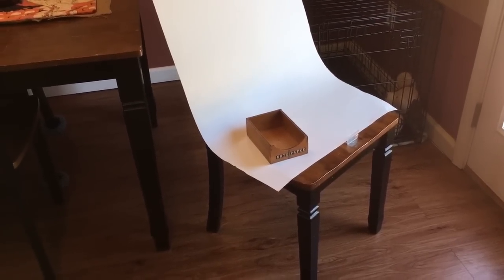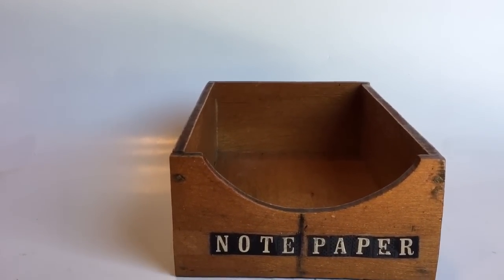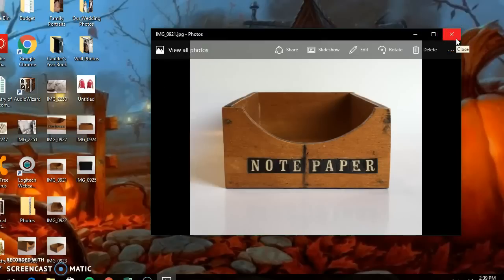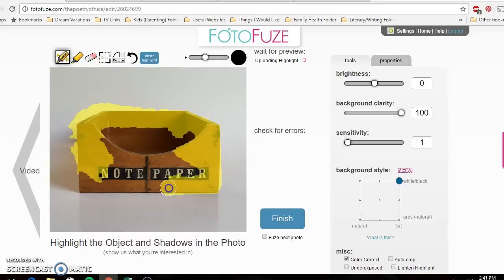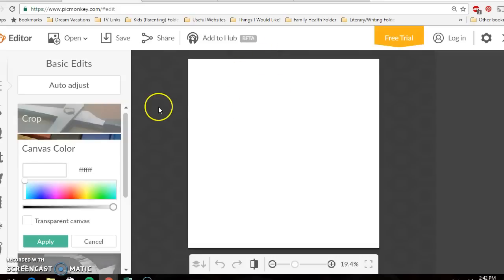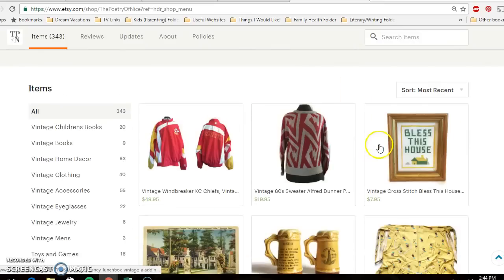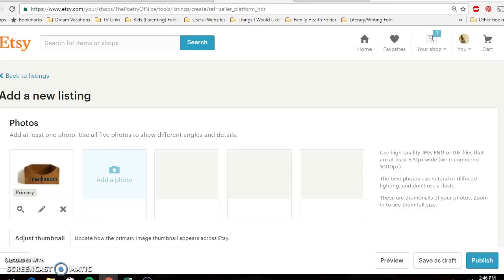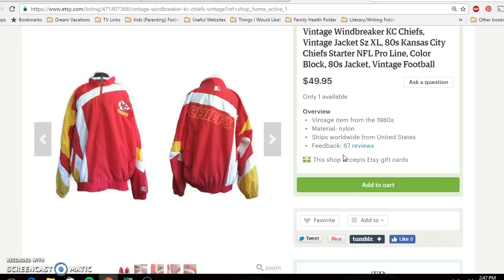How I Take Great Photos for Etsy & Ebay - and for only $1!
The lowdown on how I create my simple, clean photos for Etsy and Ebay - and for only a $1 investment!